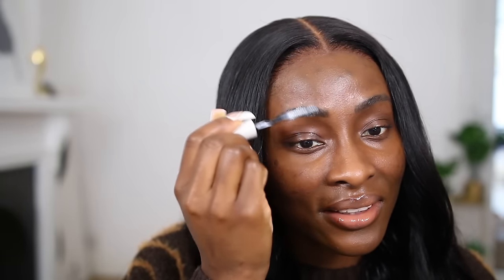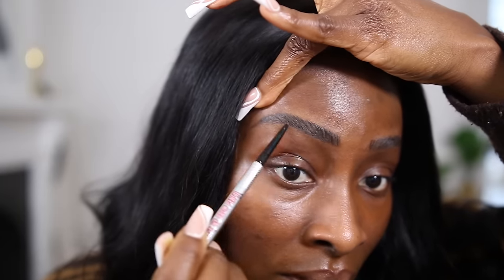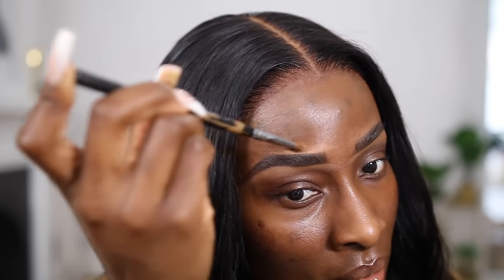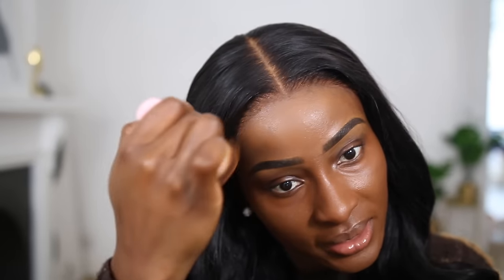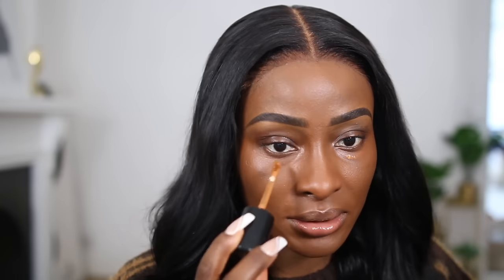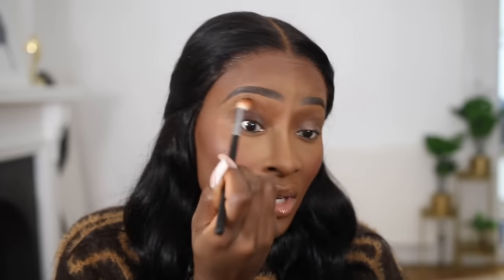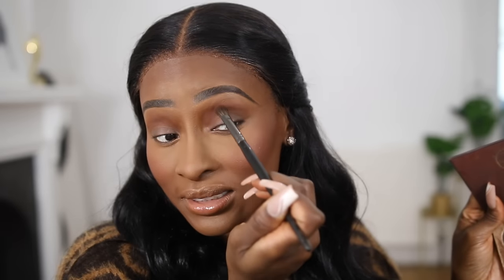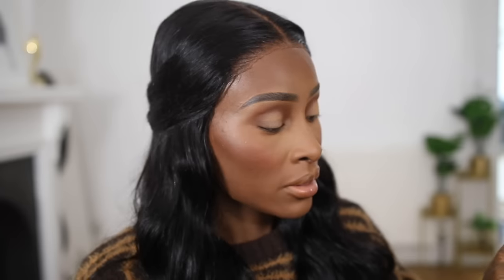DETAILED FOUNDATION ROUTINE THAT LASTS ALL DAY!!!! FOR OILY SKIN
BROWS
Refy brow sculpt
NYX Lift and Snatch brow pen
Benefit Precisely My Brow- 4

FACE
Supergoop Matte Screen
Huda Beauty Color Corrector- Papaya
Nars Soft Matte Foundation 'New Caledonia'
Too Face Born This Way Concealer- Chestnut
Too Face Born This Way Concealer- Mahogany
Huda beauty easy bake loose powder -Blondie
Charlotte tilbury airbrush powder 2

EYES
Urban Decay Primer potion-
Juvia's Place Chocolate palette
Benefit Bad Gal Bang Mascara

LIPS
Mac Chestnut lip pencil
Huda Beauty liquid lipstick -Trendsetter
NYX Butter Gloss 'Fudge Me'-